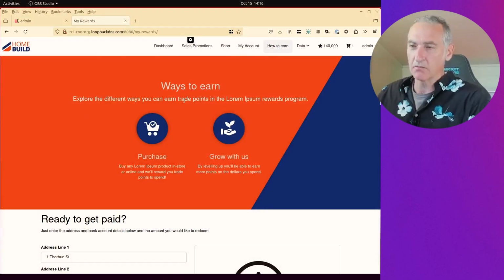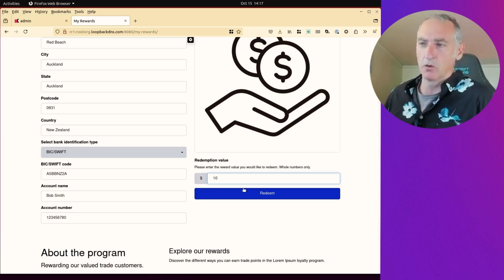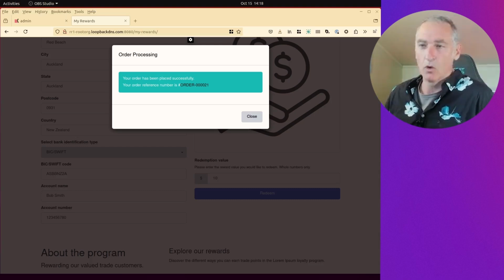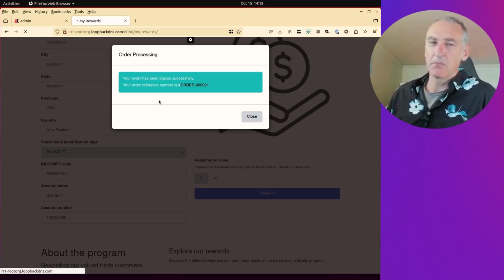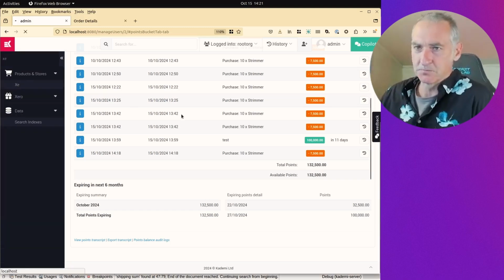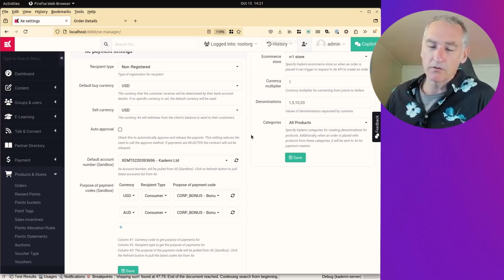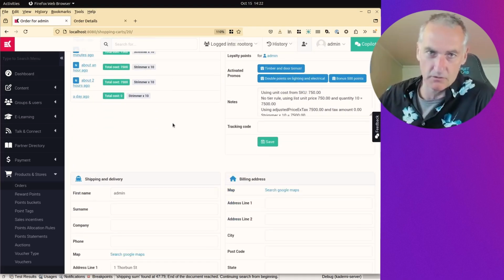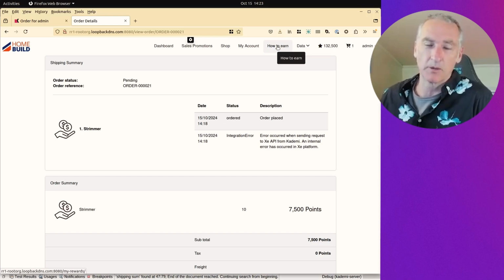Transfer Rewards to Partners Easily | XE.com Monetary Redemption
Learn how to set up and manage monetary redemption in Kademi! In this video, Brad walks you through the process of transferring rewards directly into your partners' bank accounts using XE.com, without third-party fees. Whether you're handling channel loyalty, commission programs, or merchandise redemption, this guide will help you simplify payments and reward management. Watch til the end and streamline your partner incentives!

Chapters:

00:00 Introduction to Monetary Redemption
00:28 Benefits of Using Third-Party Providers
00:59 Overview of Kademi's PRM Software
01:33 Different Reward Types: Loyalty, Commission, Rebates
02:01 How Kademi Uses Points for Rewards
02:30 Example of Channel Loyalty Program
03:01 Automatic vs. Manual Redemption Options
03:30 Combining Monetary and Merchandise Redemption
04:02 Demonstration: Monetary Redemption Component
04:28 Redeeming Points and Different Bank Transfer Methods
04:58 Handling Order Approvals with XE.com
05:31 Dealing with Payment Errors
05:58 Admin Overview: Managing Redemption Setup
06:28 No Redemption Fees with Kademi
06:58 Reviewing and Managing Orders in Admin
07:27 Editing Orders and Providing Support
07:55 Conclusion and Contact Information